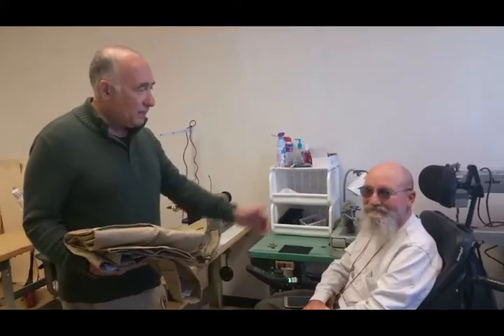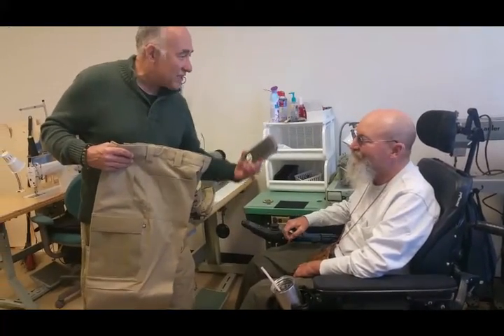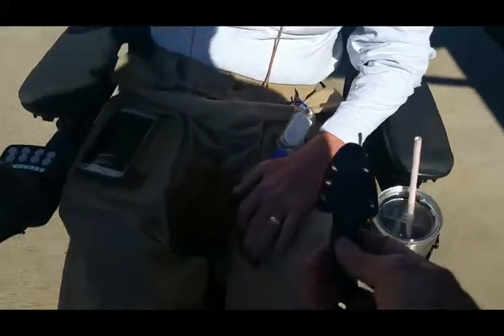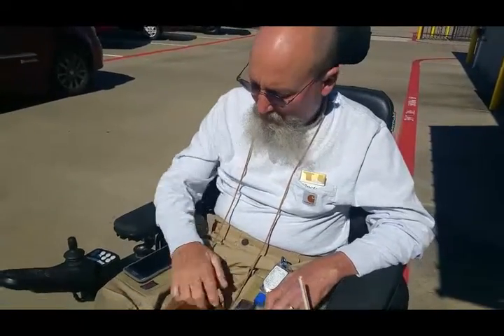ALS Fighter Don Saathoff gets his Hoffner Paraplegic Pants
Don Saathoff, Marine, Cop, ALS Fighter, is helping us design pants for paraplegics.  We have taken the features of Hoffner Battle Pants and use them to add convenience, good looks, and dignity to the life of a paraplegic.  The urine bag is hidden on the calf with easy access through the calf zippers.  The Hook & Loop features of the thigh pockets provide convenience to items that are carried and used often.  I am really excited about Hoffners ability to help others in Don's situation and add convenience and dignity to their lives. Thanks for your help Brother Don- Hoff